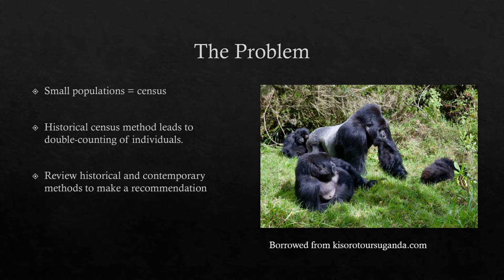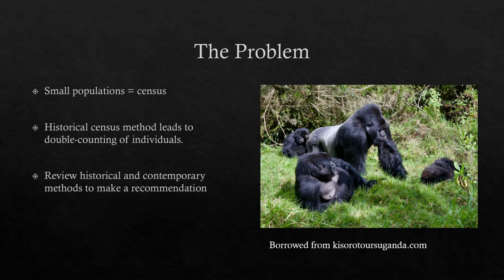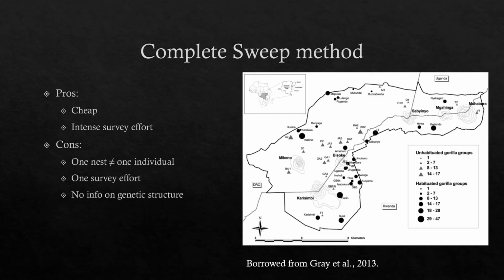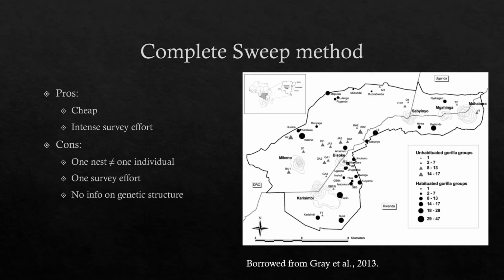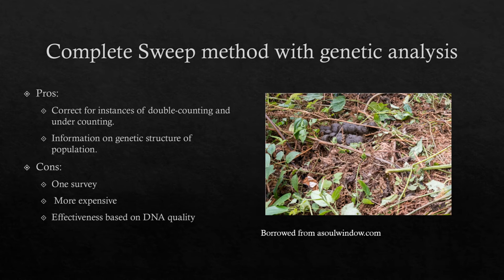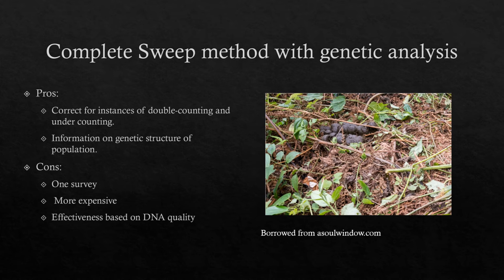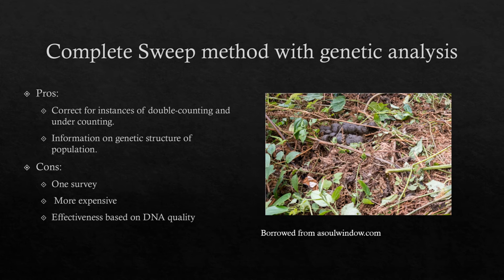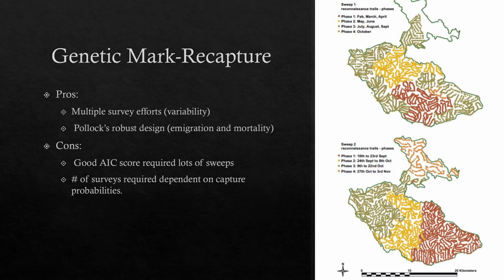19_How to determine population size of mountain gorillas - Andrew Mercadante